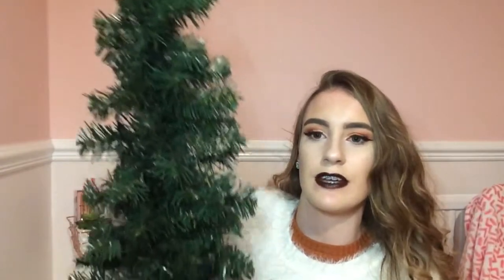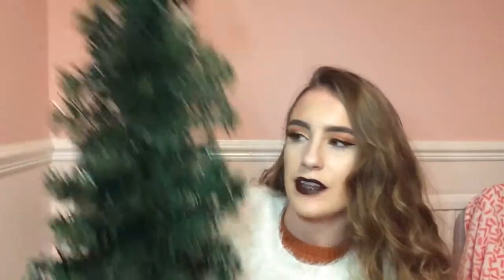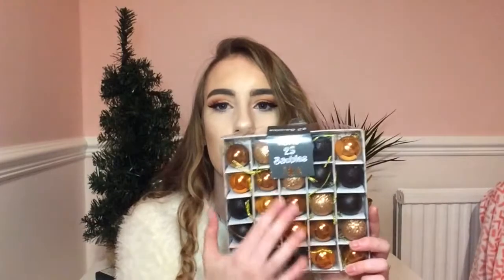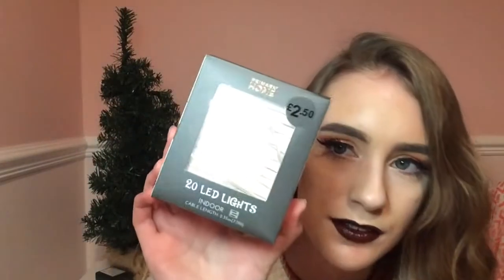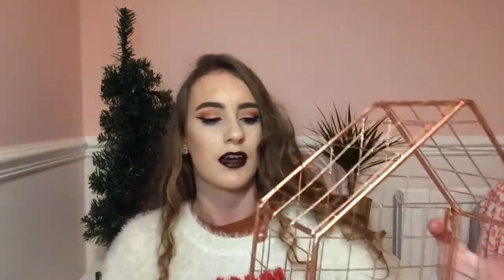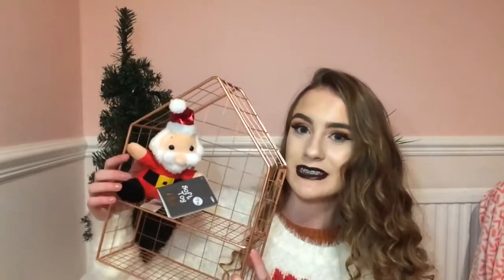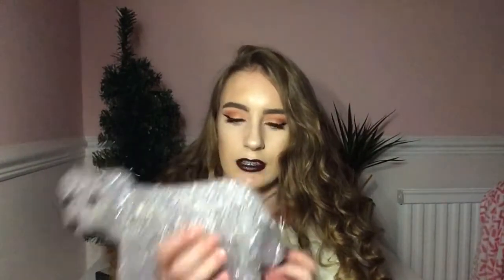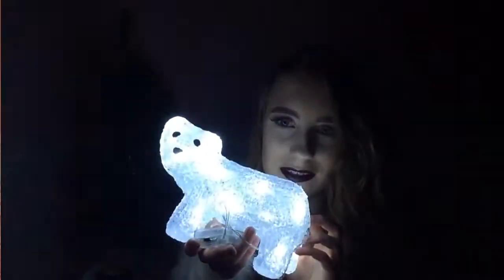Christmas homeware haul 2017 | Sprinkleofalicex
This was my Christmas homeware haul for 2017! I hope you enjoyed this video and helped you if you are looking for Christmas homeware xx